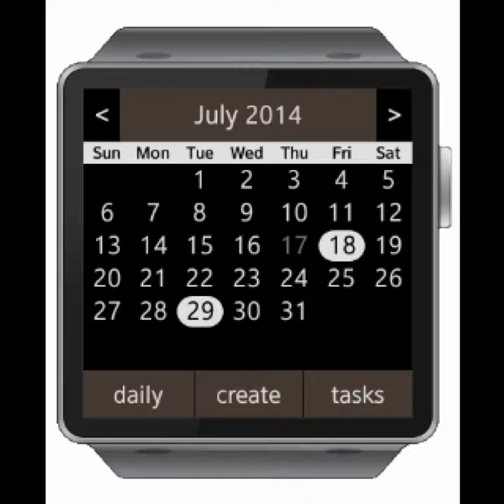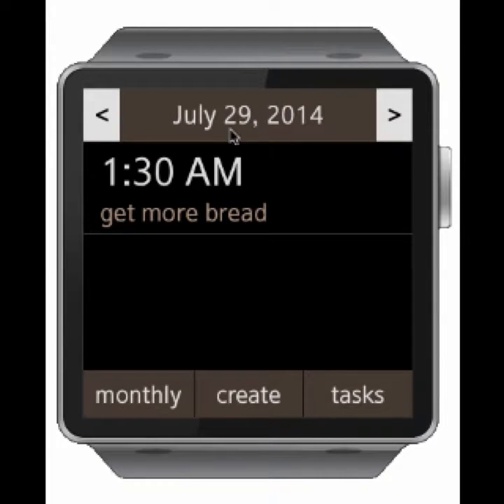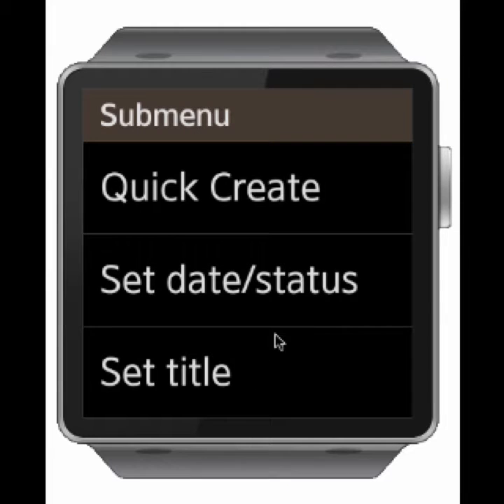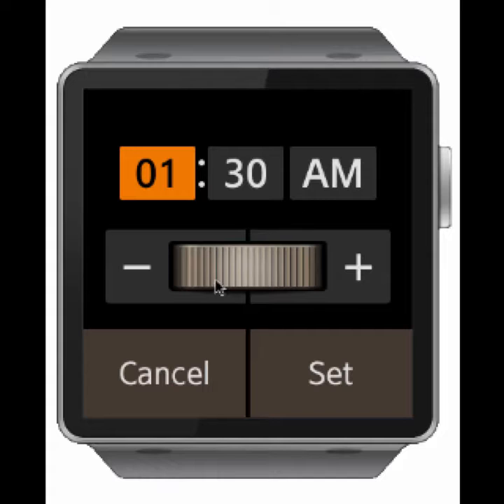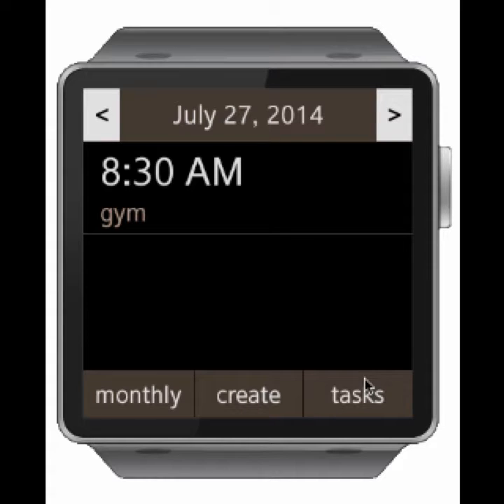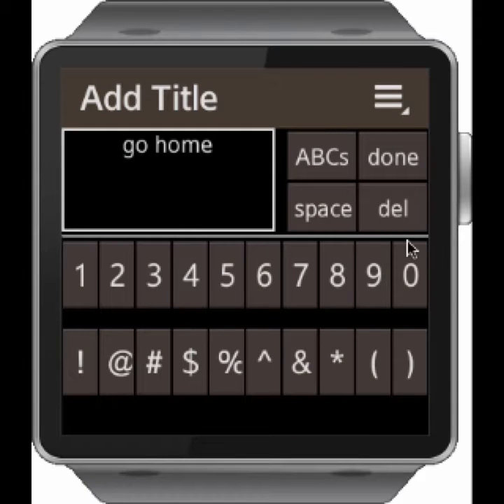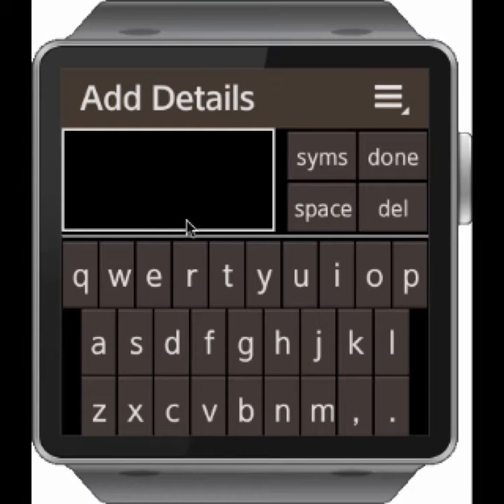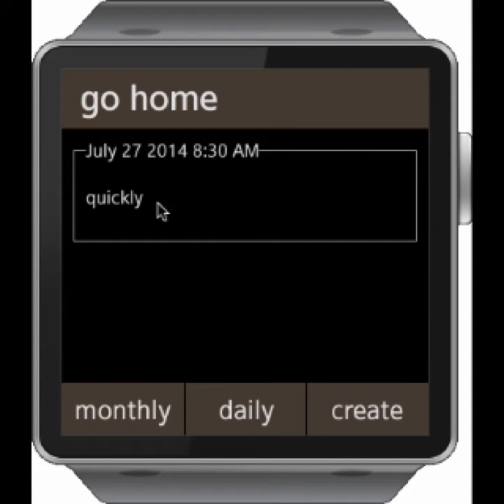Pendulum for Gear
A run-through of the first version of the Pendulum for Gear tool for the Galaxy Gear 2 smartwatch.

This is a calendar tool that appears on your phone and allows you to add events via an on-screen keyboard.